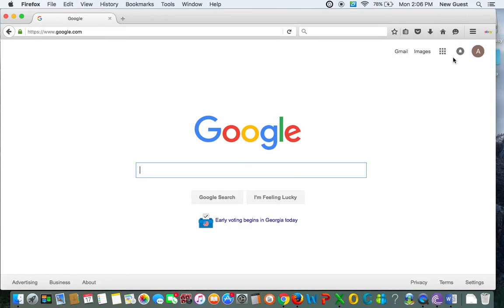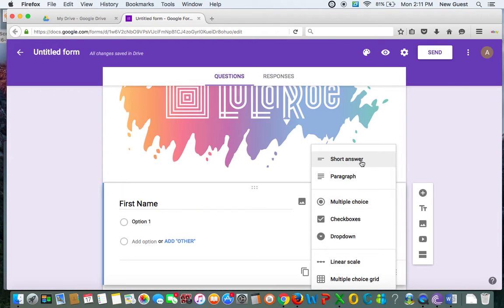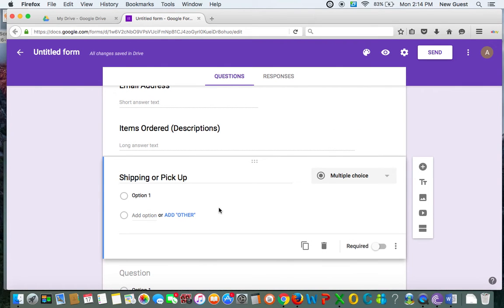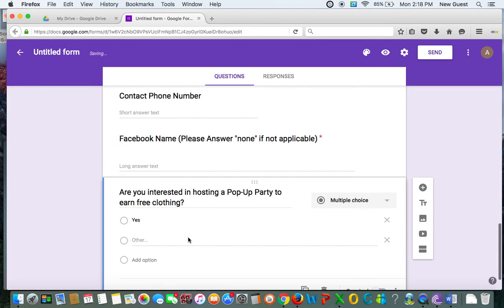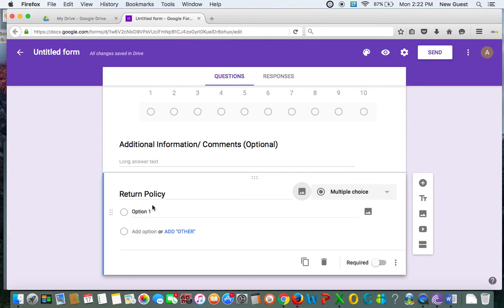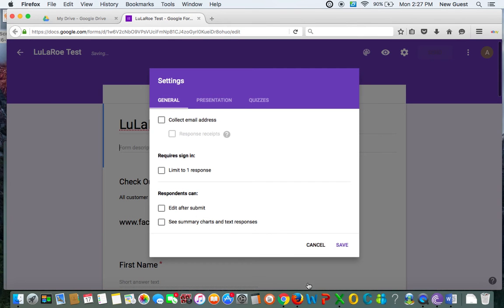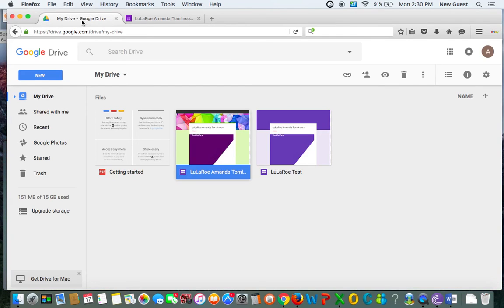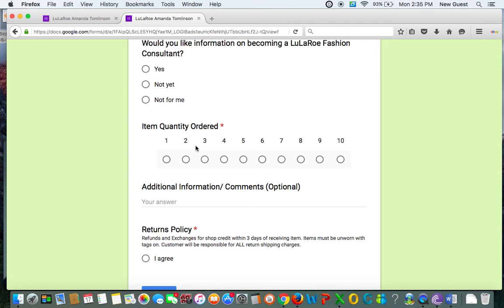LuLaRoe Google Doc Training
This video is to show you how to create a google doc from scratch to use for your LulaRoe business.